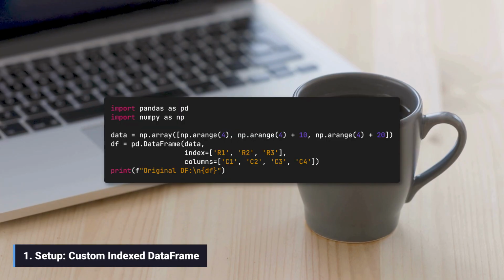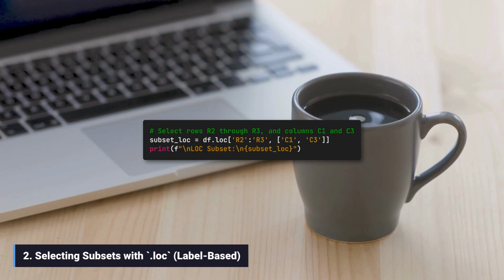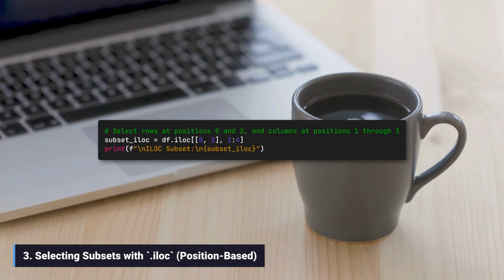[Python for Beginners]: 36.12. Pandas: Getting a Subset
Chapters:
00:00:27 1. Setup: Custom Indexed DataFrame
00:00:54 2. Selecting Subsets with `.loc` (Label-Based)
00:01:26 3. Selecting Subsets with `.iloc` (Position-Based)
00:01:57 Summary

Current Section's Outline:
36. Pandas
36.01. Introduction
36.02. Series
36.03. Create Project
36.04. Create and use Series
36.05. Use Custom Indices
36.06. Series of Strings
36.07. Describe
36.08. DataFrame
36.09. Create DataFrame
36.10. Access Columns and Rows
36.11. Use Slicing and Lists
36.12. Getting a Subset
36.13. Query for data
36.14. Pick a Cell
36.15. Describing and Transposing
36.16. Sorting
36.17. Working with CSV Files
36.18. Read Data
36.19. Write Data